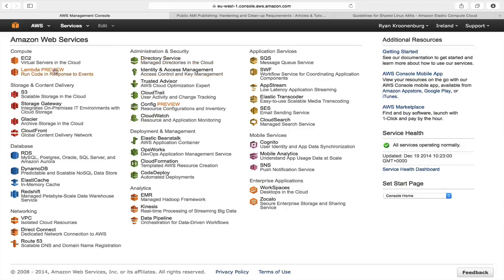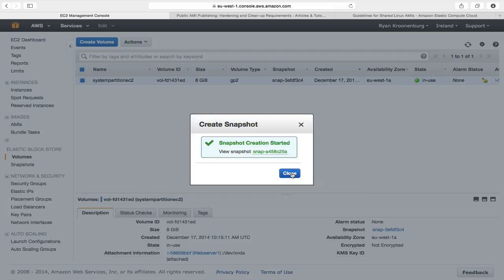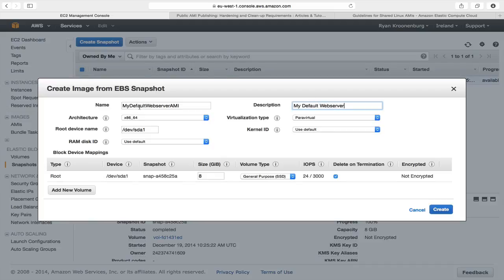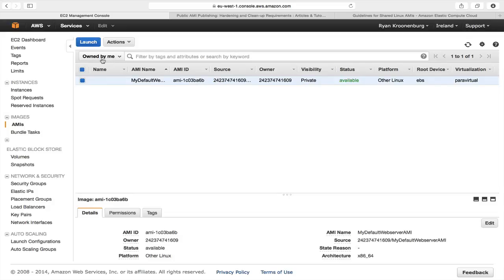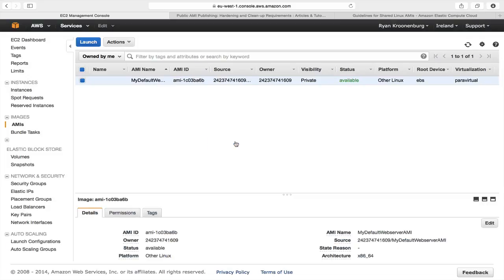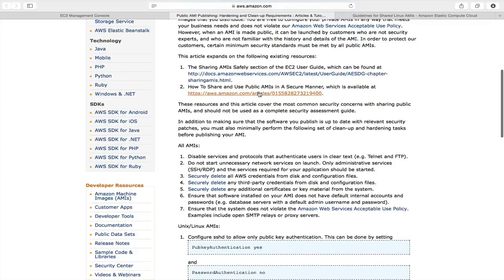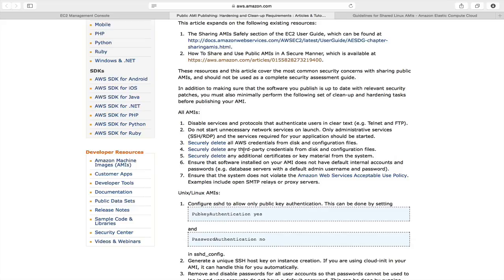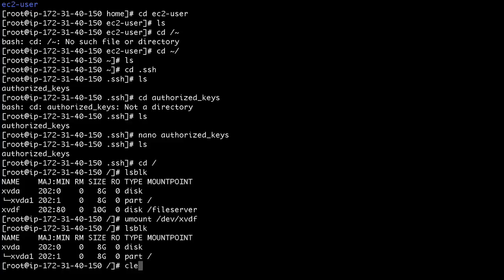005 Create an AMI